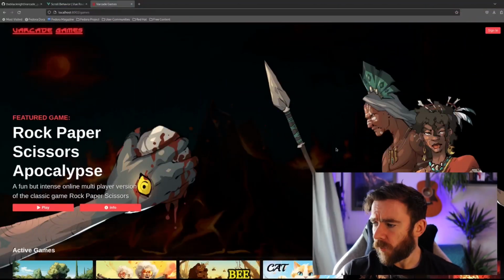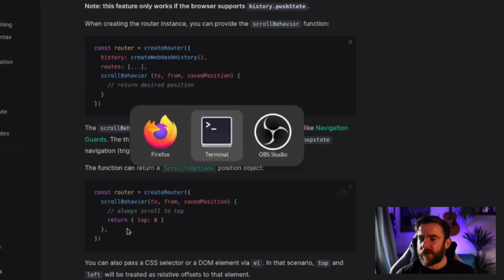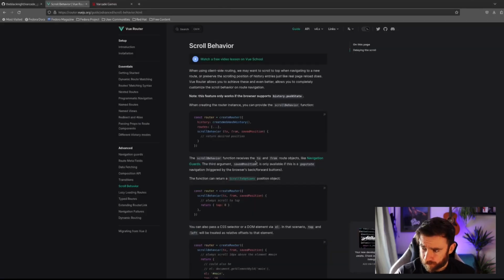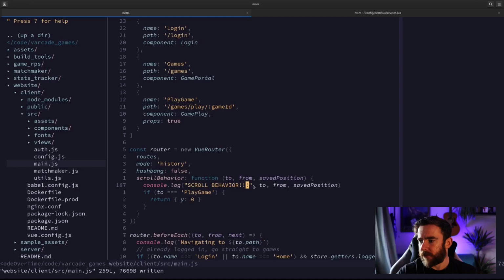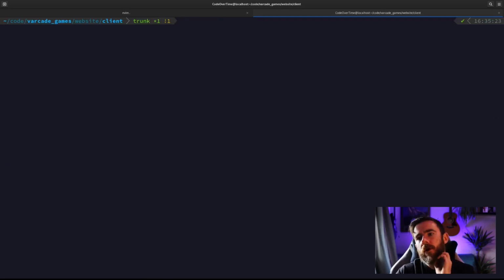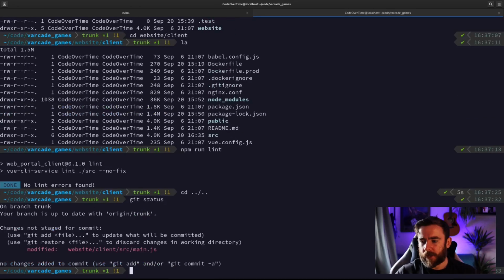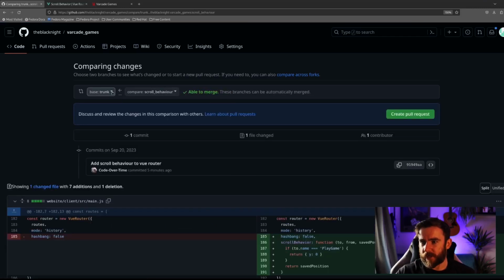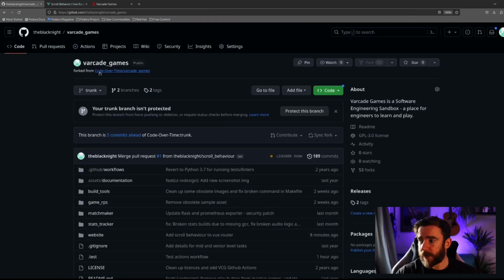CoT#006 - Hands on with a real software engineering task - developer workflow on a real project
In this video we're making some actual changes in our VueJS project and pushing those changes up to our Git repo.